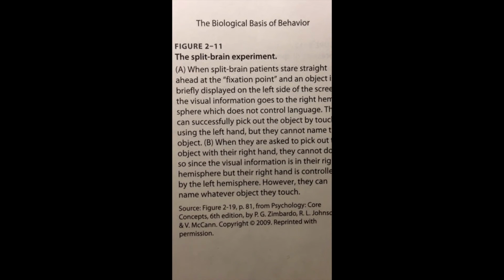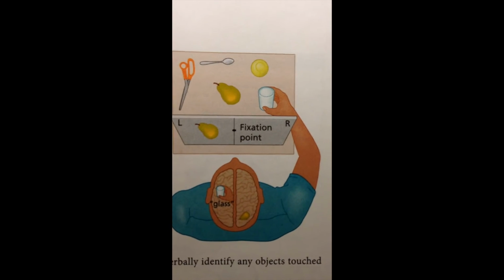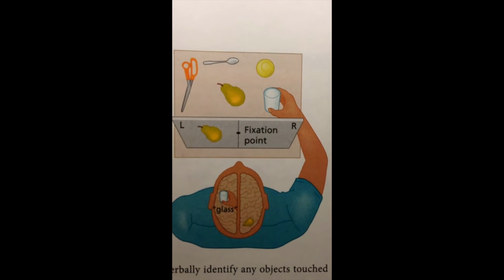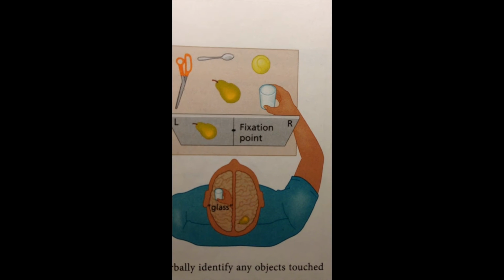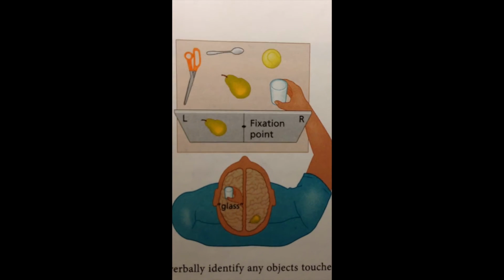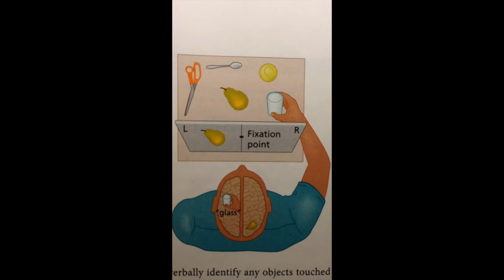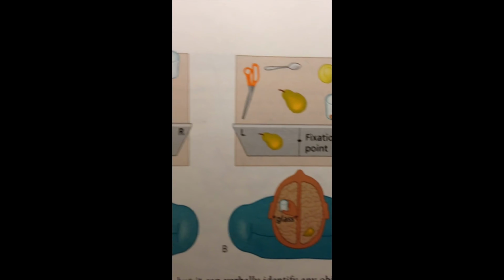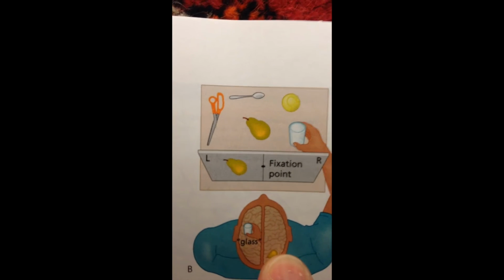Ch 4.1 split brain patient